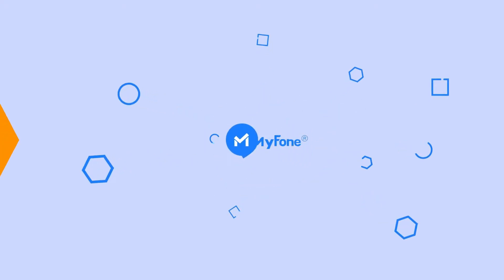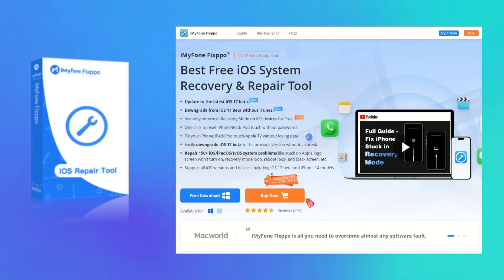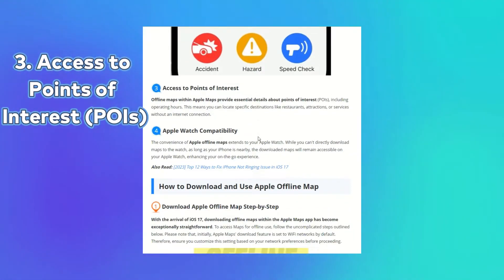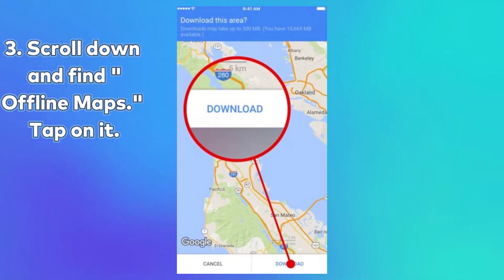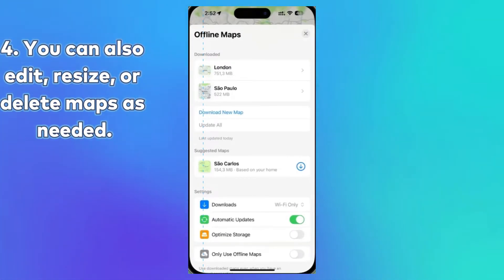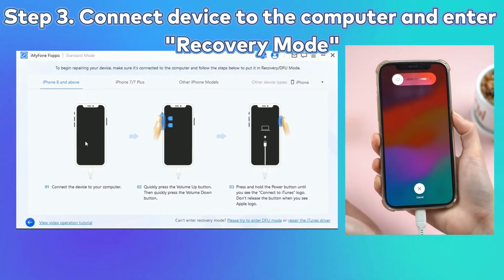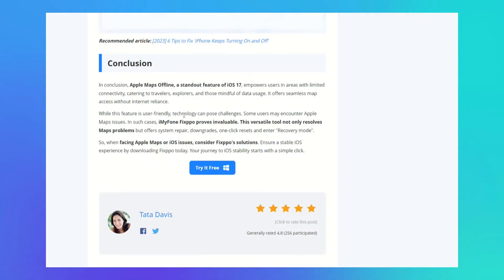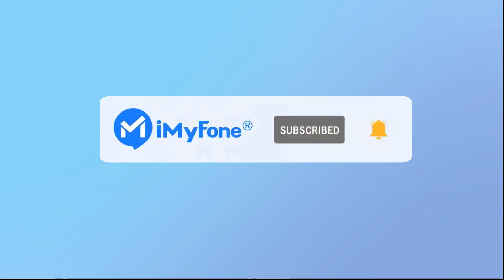How to Fix Apple Maps Offline Not Working in iOS 18? Download and Usage guide!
Apple's latest iOS 18 version brings a new Apple Offline Maps feature🤩. We'll guide you on downloading and using Apple's offline maps for seamless navigation without an internet connection.
00:00 Intro & Preview
00:32 Benefits of Apple Offline Maps
00:52 How to Download and Use Apple Offline Maps
01:20 Fix iOS 17 Apple Offline Maps Not Working Issue 👍
🔥Key Features of iMyFone Fixppo(✔️iOS 17 Supported!):
Fix Apple Maps Offline Not Working in iOS 17 without losing data.
Easily repair the iPhone system in iOS 17.